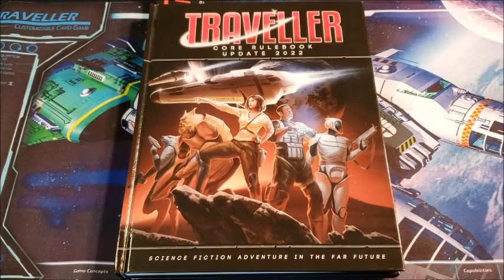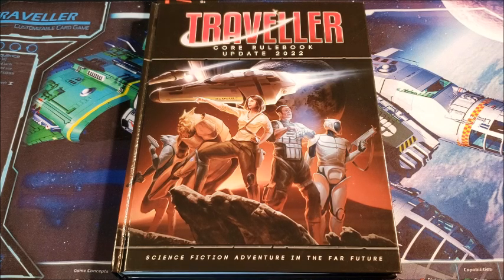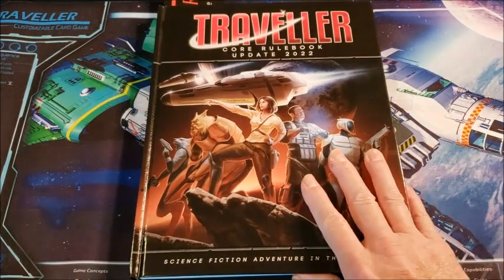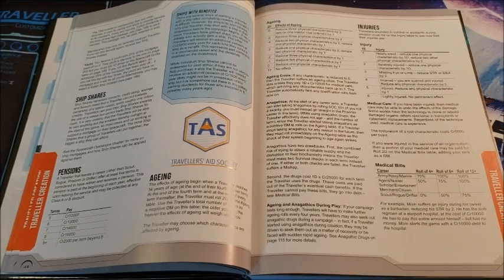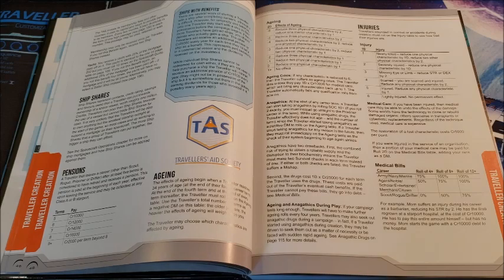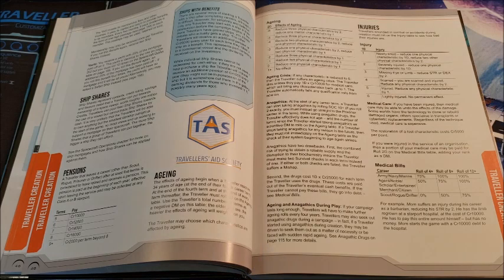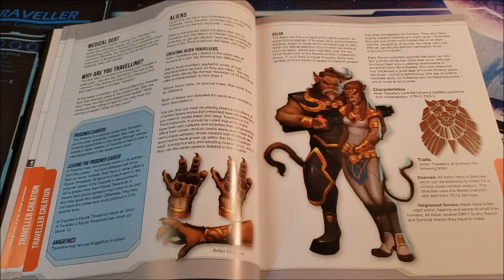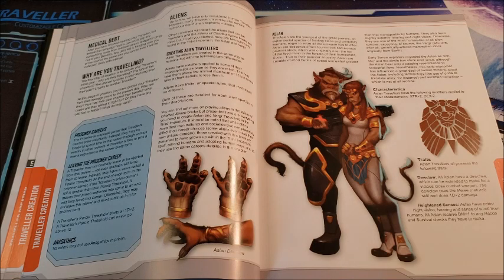Traveller Campaign Tips 20: Insurance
An exciting topic for any space game.